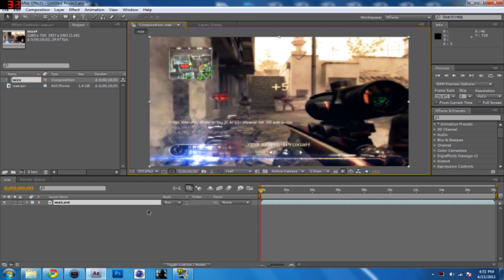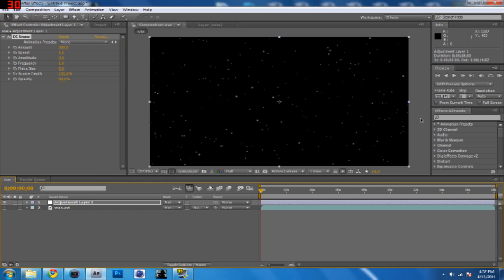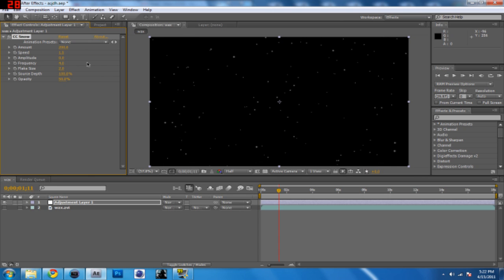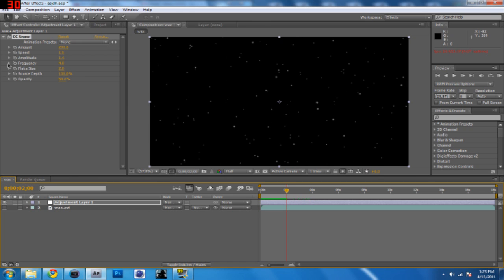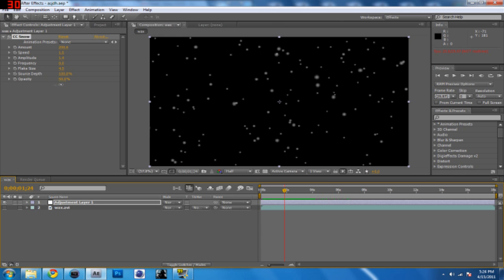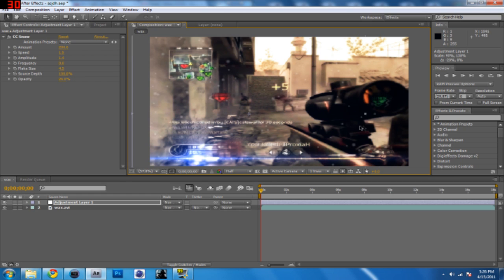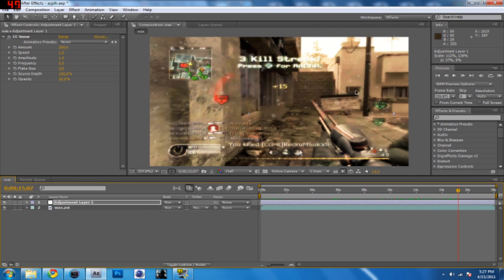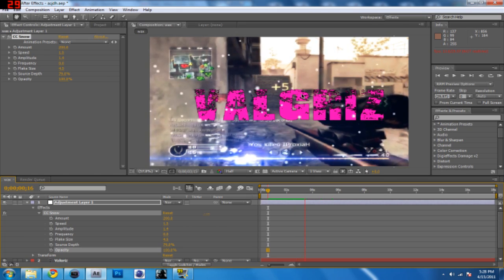Snow Effect Tutorial (AAE)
Intermediate tutorial which demonstrates basics of masking and proper use of effects.